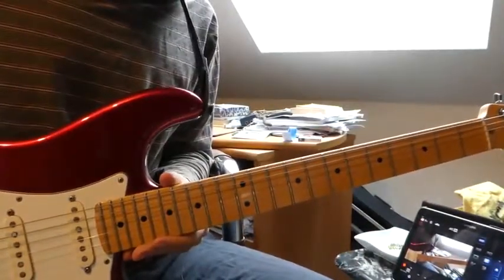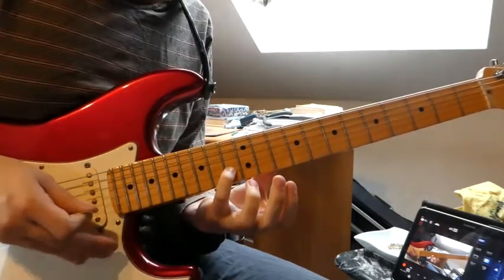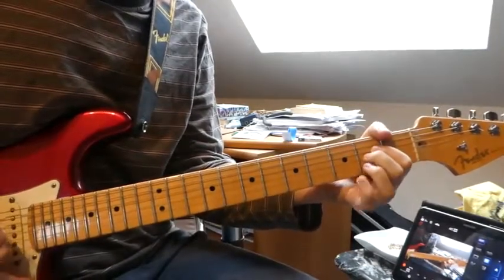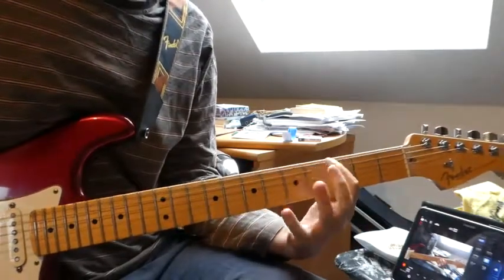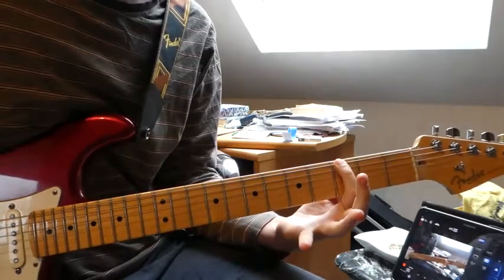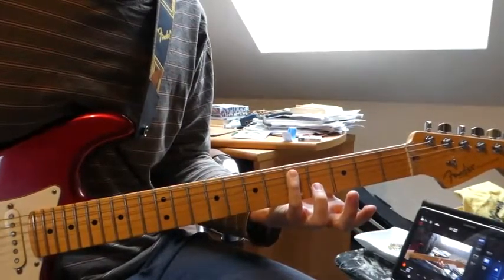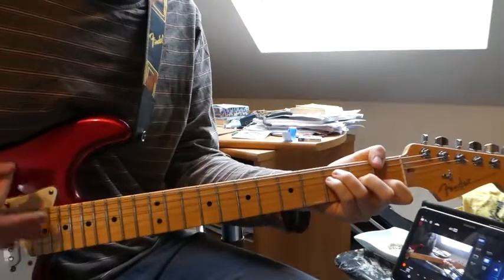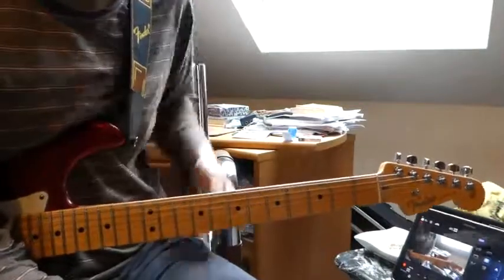Porcupine Tree - Mellotron Scratch (Guitar Lesson) - Part 2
Deadwing